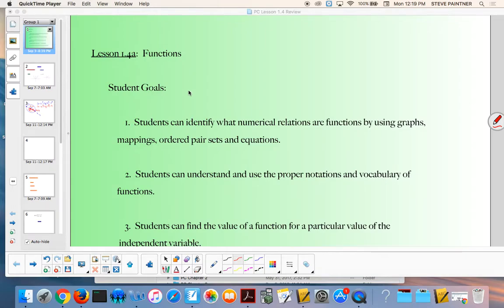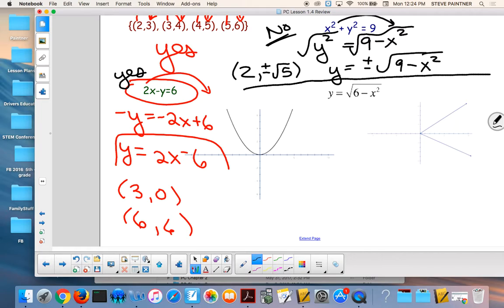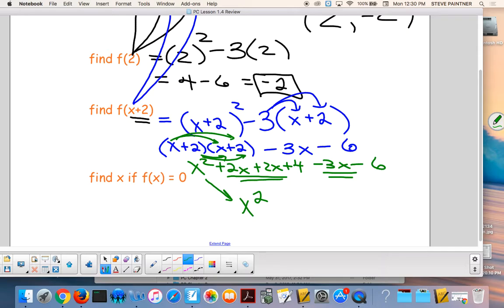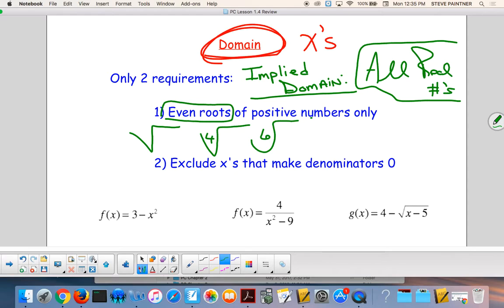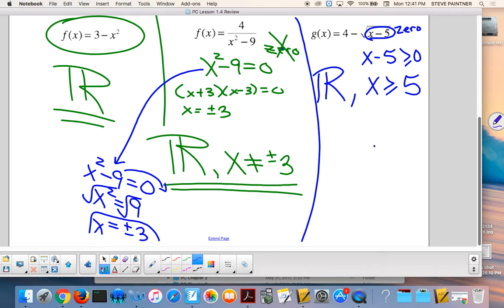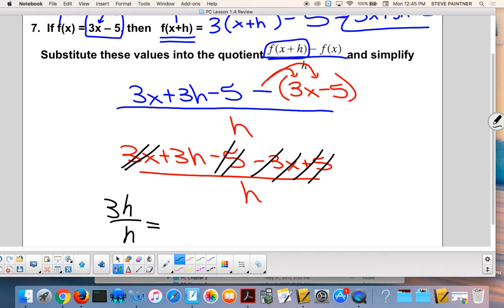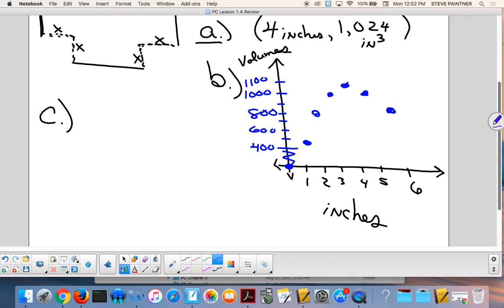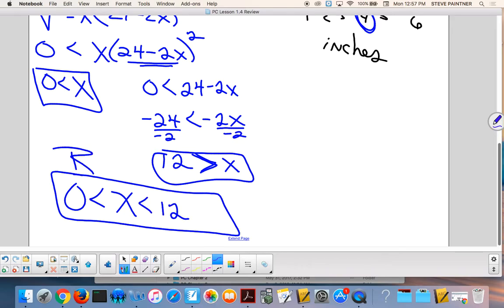1 4 Day2